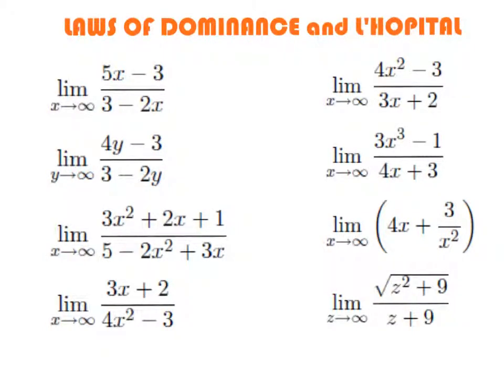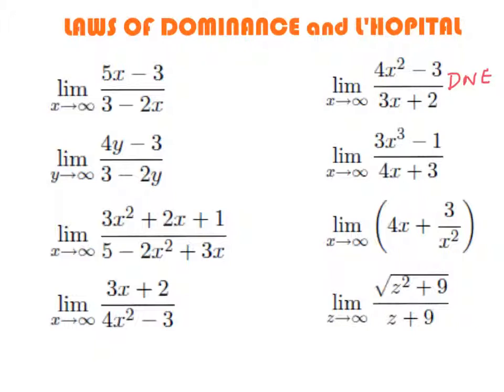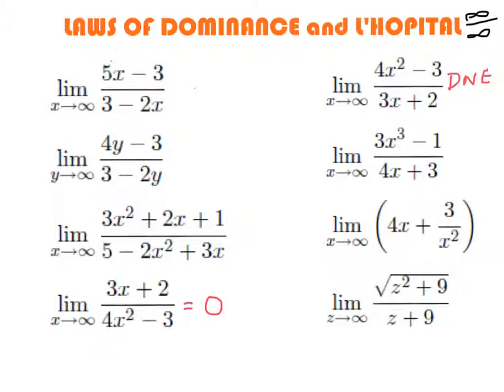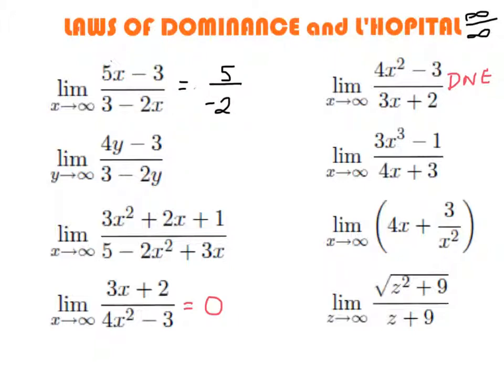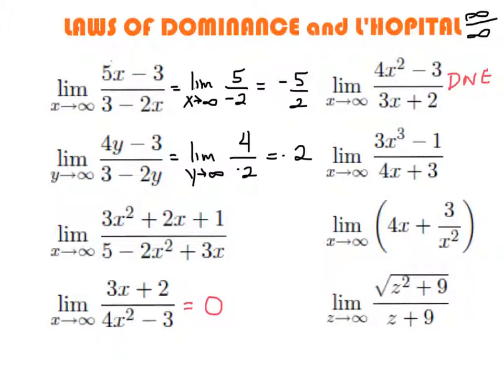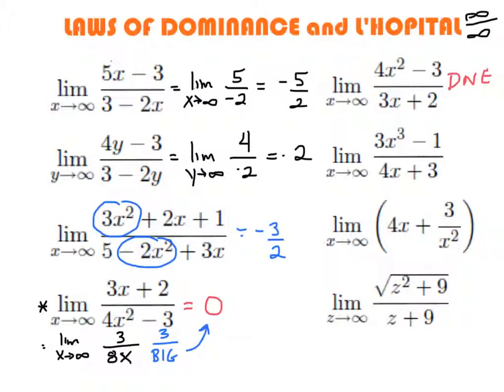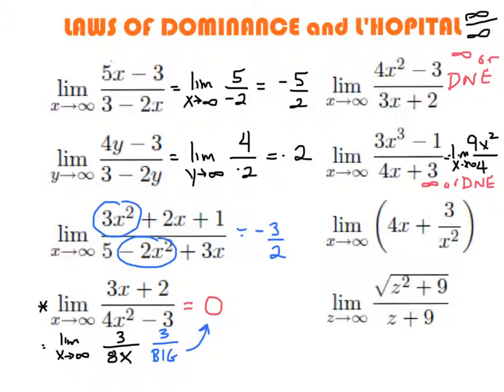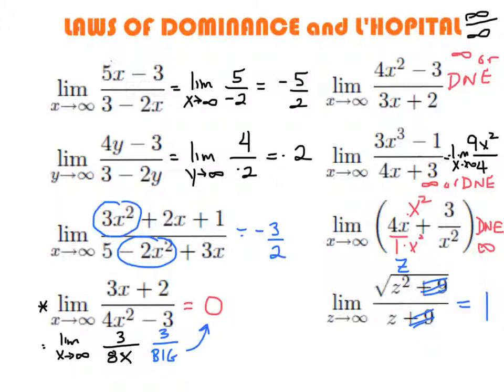Calculus Laws of Dominance Review